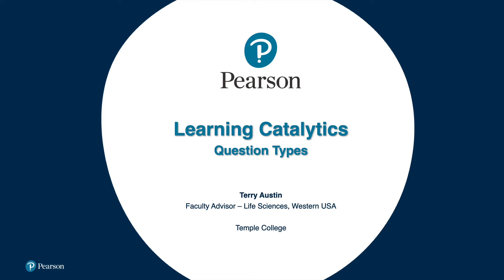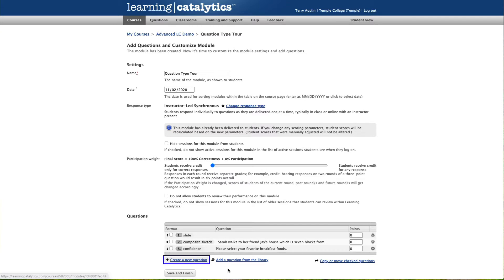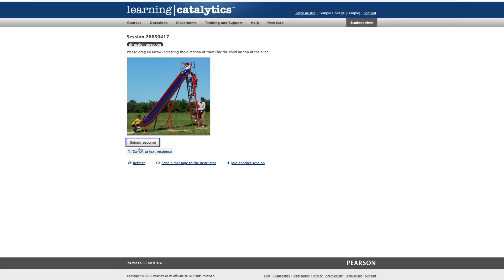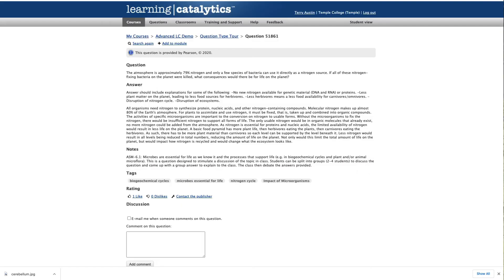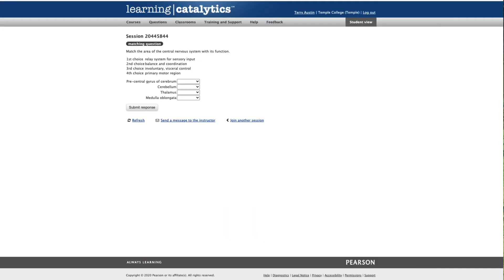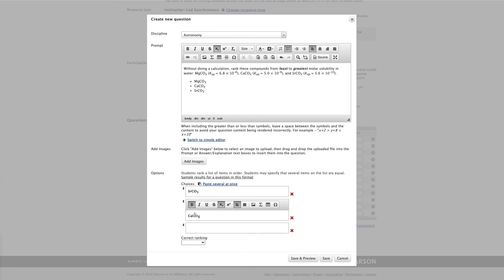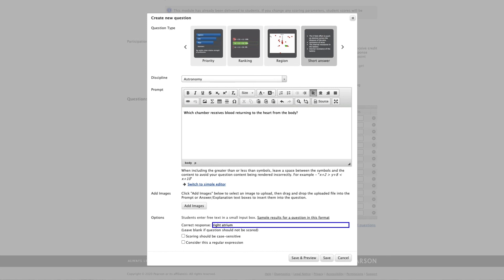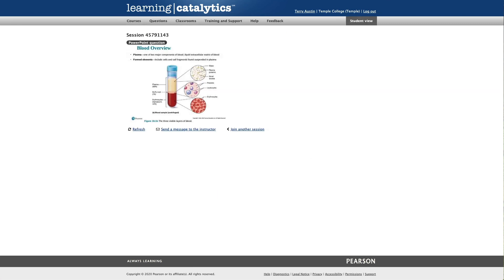Learning Catalytics Question Types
Tour of Learning Catalytics Question Types

Chapter markers provided for easy to navigation to your topic of interest.

0:00 Title Slide

1:07 Composite Sketch

3:25 Confidence

5:28 Data Collection

6:28 Direction (vector)

9:24 Expression

10:38 Highlighting

11:56 Image Upload

12:42 Long Answer

13:28 Many Choice

14:30 Multiple Choice

15:27 Matching

17:45 Numerical

19:18 Priority

20:56 Ranking

22:33 Region

25:08 Short Answer

26:46 Sketch

28:29 Word Cloud

29:15 Slide